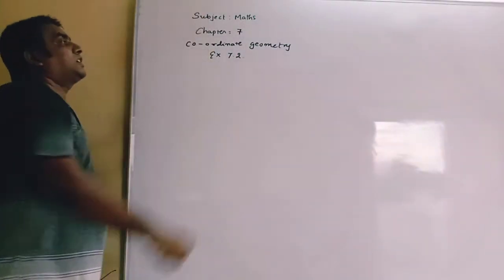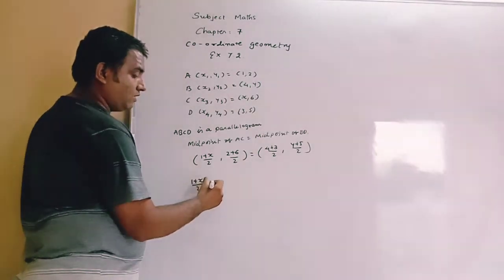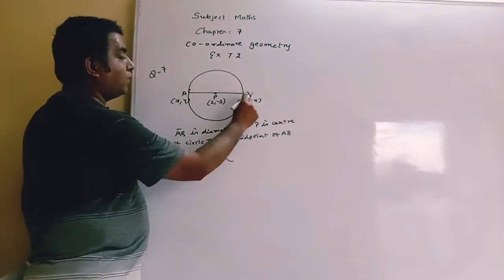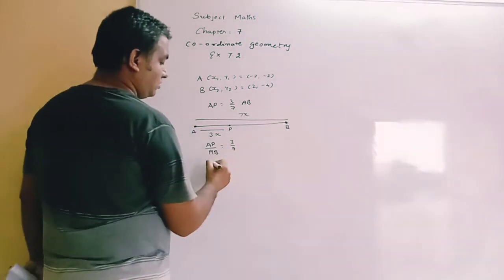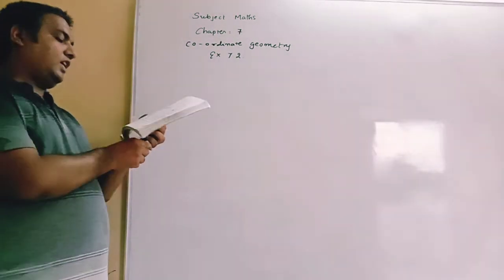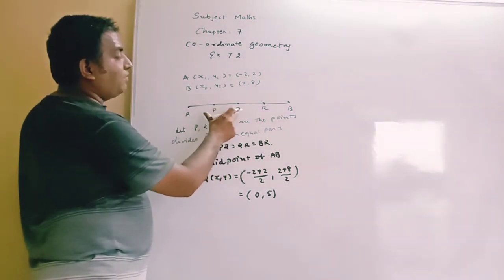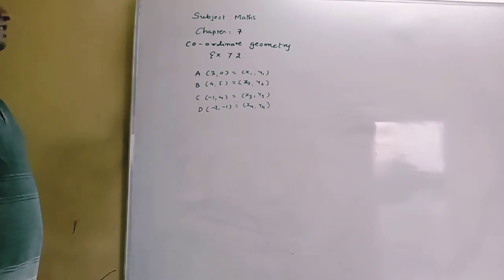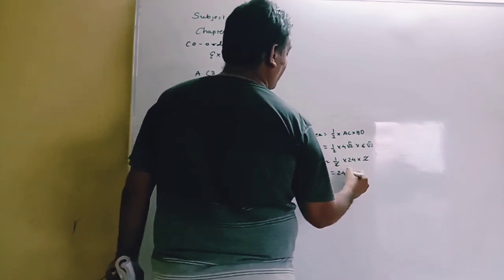Class X Maths chapter 7 co-ordinate geometry ex 7.2 Que 6 to 10